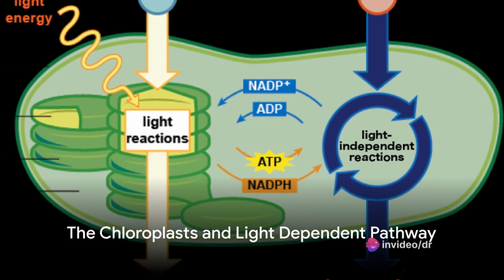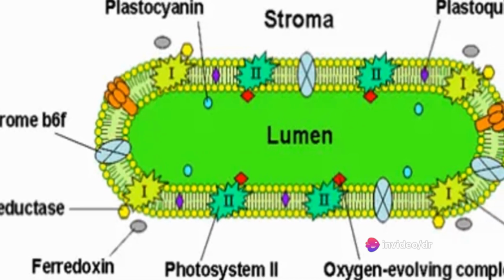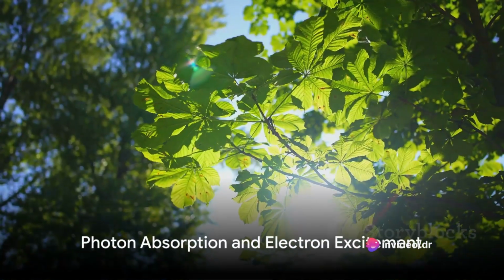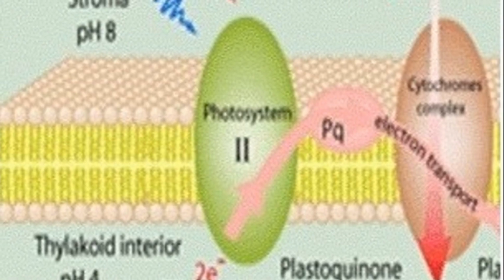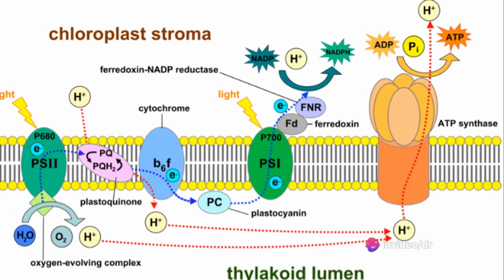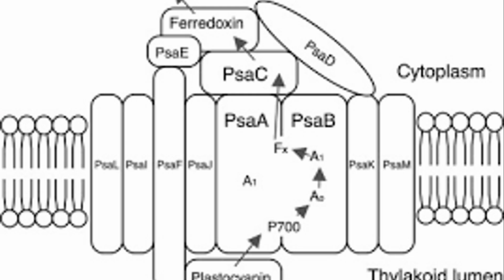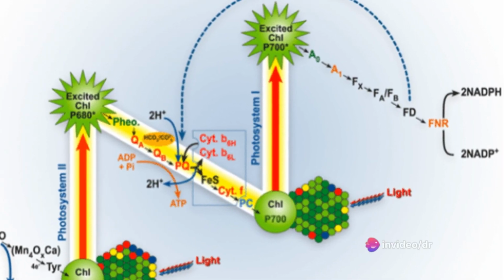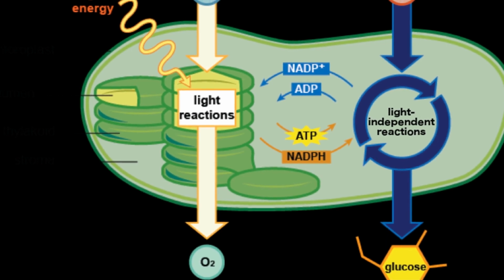The Light-Dependent Pathway of Photosynthesis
In this video, we will delve into the complex process of the light-dependent pathway of photosynthesis and break it down into simple, easy-to-understand concepts. Join us as we explore how plants convert light energy into chemical energy and the essential role of key molecules such as chlorophyll and ATP. Whether you're a student studying biology or simply curious about the science behind photosynthesis, this video is for you! Let's uncover the mysteries of photosynthesis together!